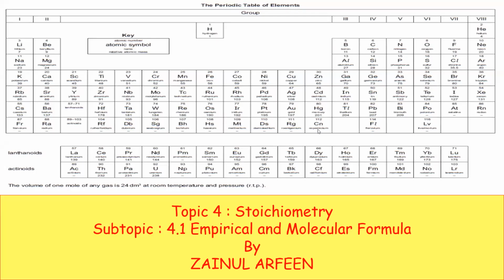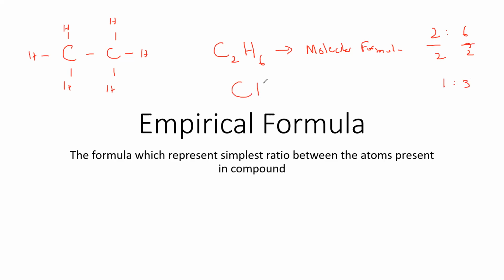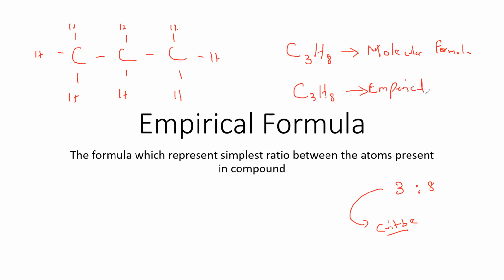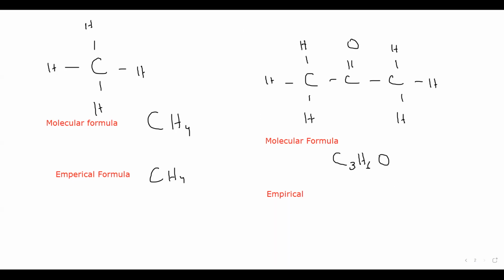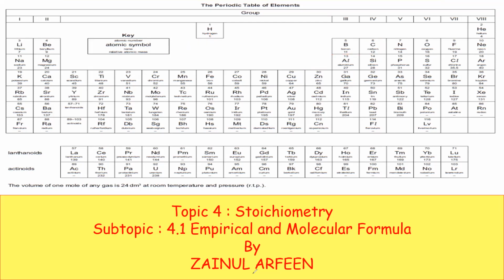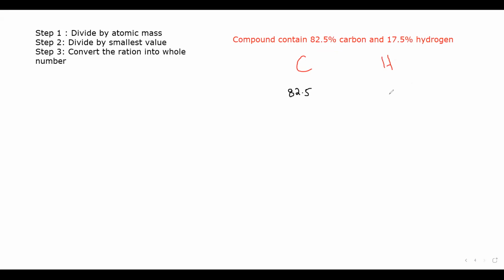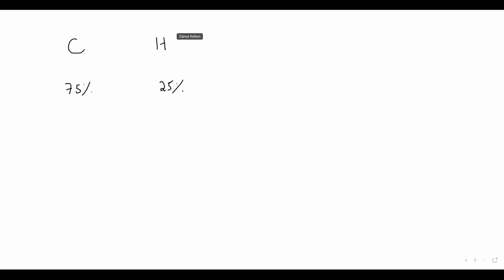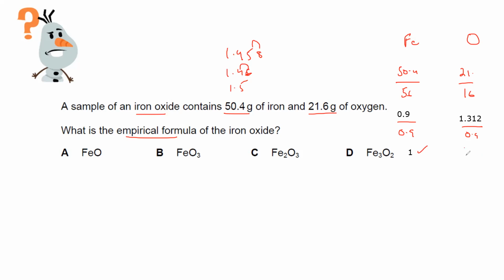Empirical and Molecular Formula Cambridge IGCSE O level Chemistry 0620 0971 5070 Lesson 24